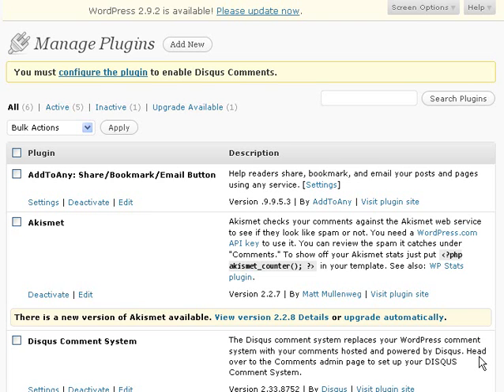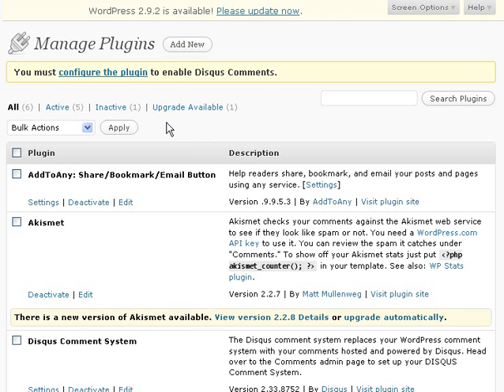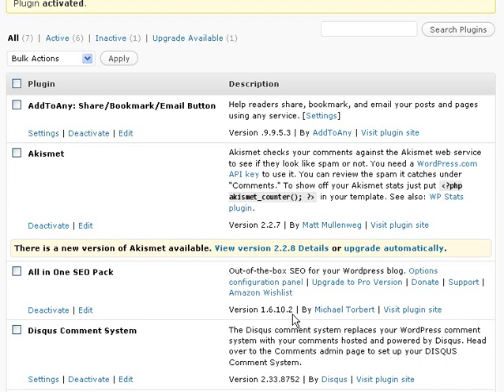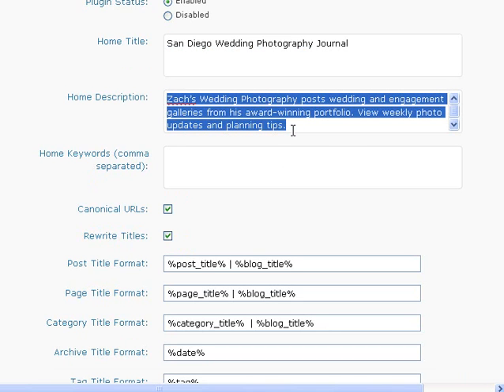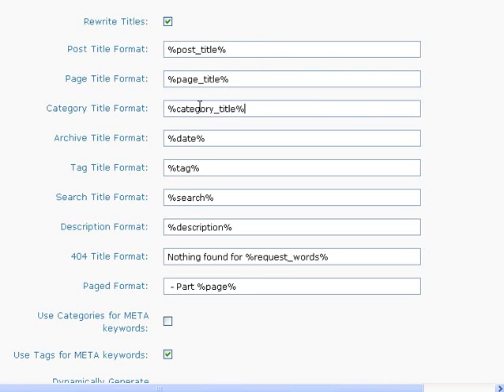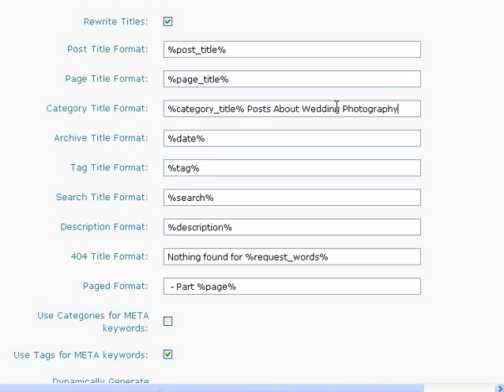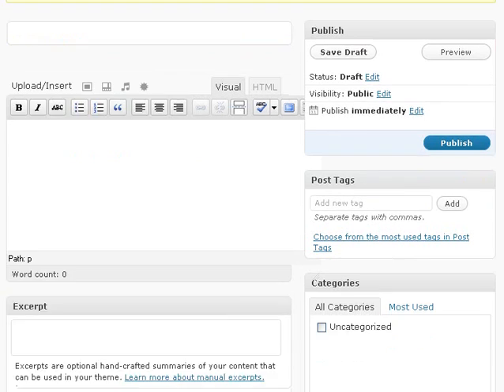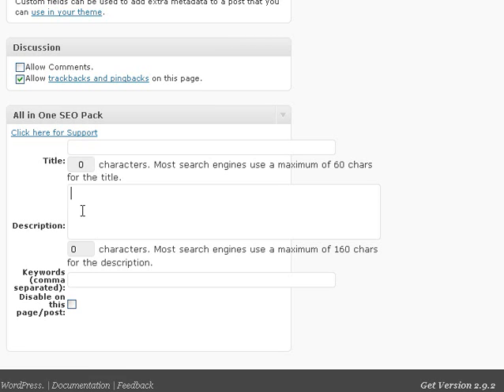All In One SEO Pack for PhotoBlogs - WordPress Configuration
Learn to install and setup the best SEO plugin for WordPress.org photoblogs. Title and description control with the All in One SEO pack helps Google understand photographer's blog posts to rank them more effectively.